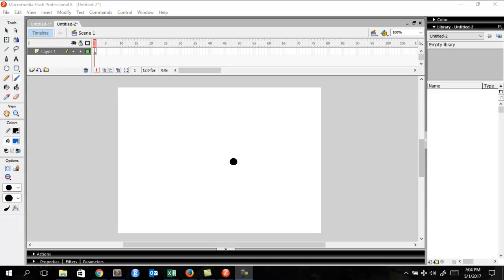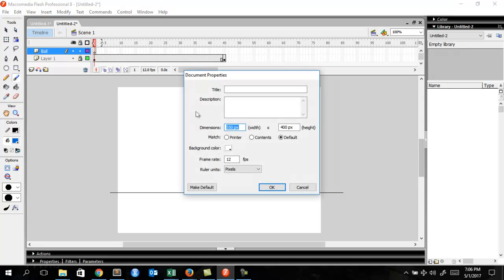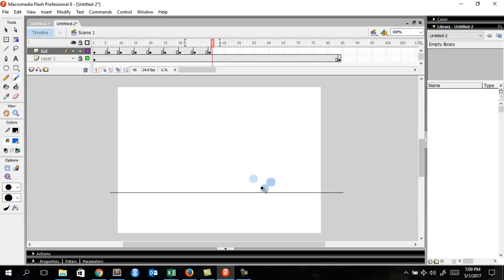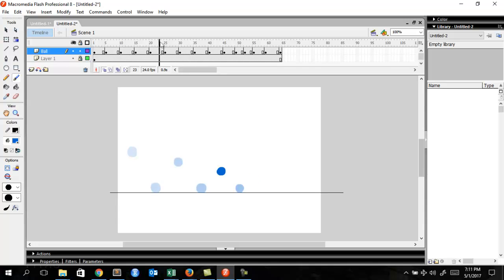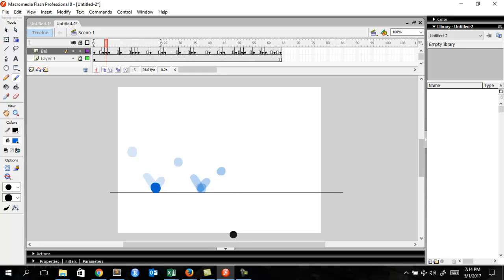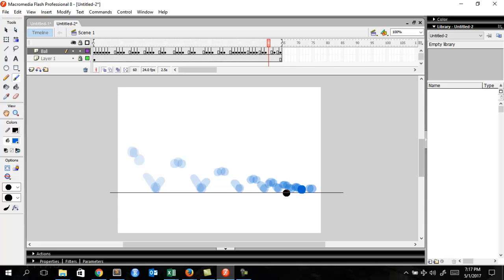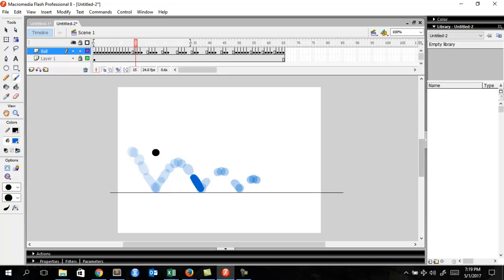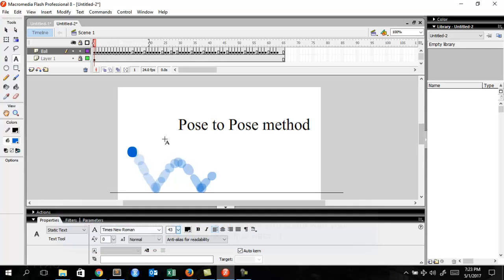Flash Animation Tutorial - Animating a bouncing ball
Hi everyone!
I'm back after a long break, this time to stay :) Starting an animation tutorial mini series with this video on how to animate a basic bouncing ball in flash !
Smoothing used : 50
Tool: Macromedia Flash 8
Currently Adobe Animate